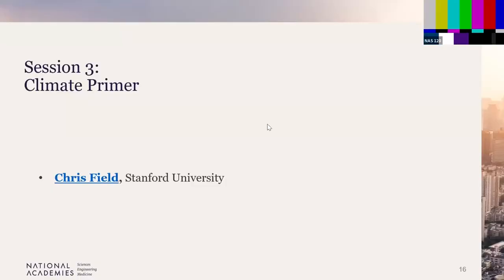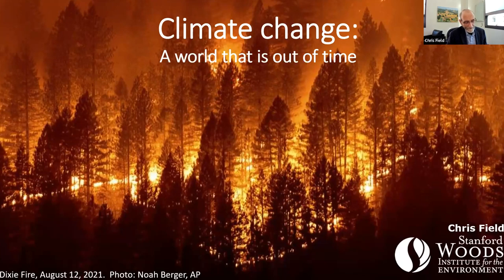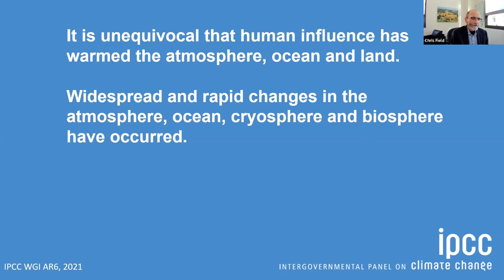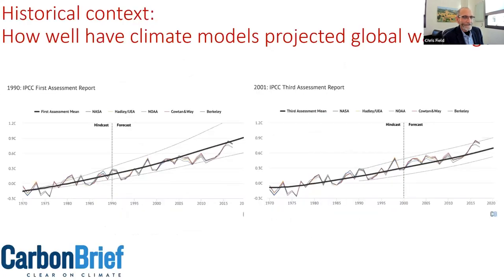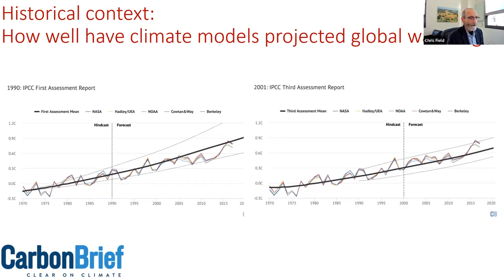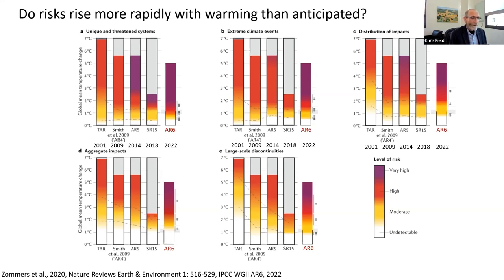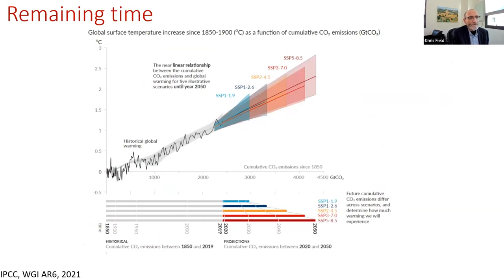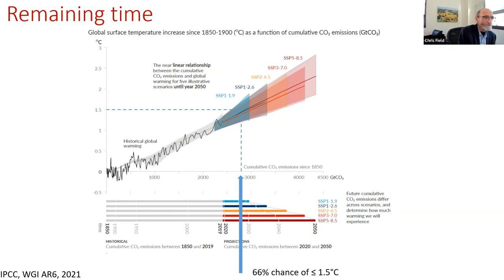Session 3 - Climate Primers